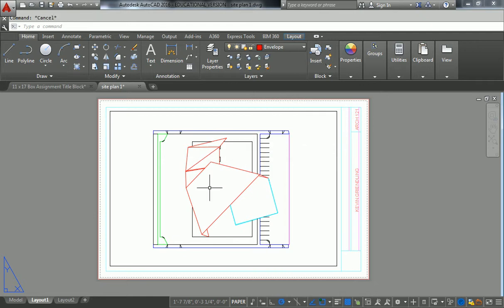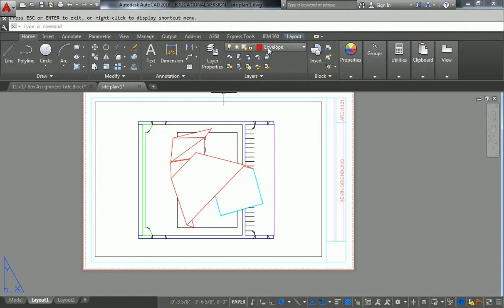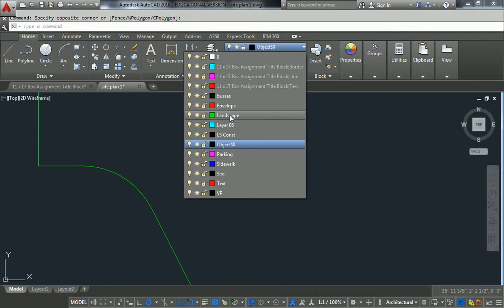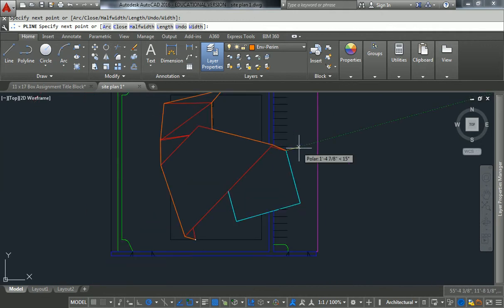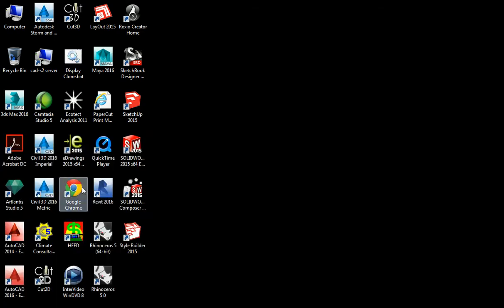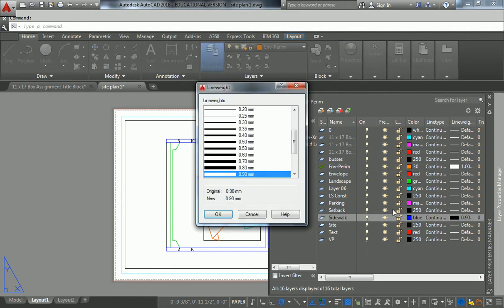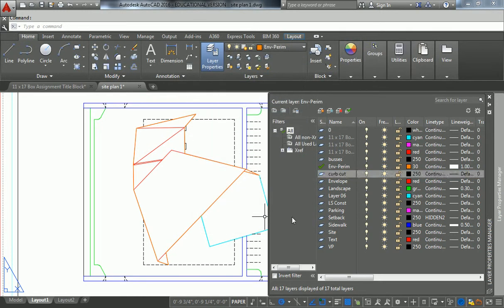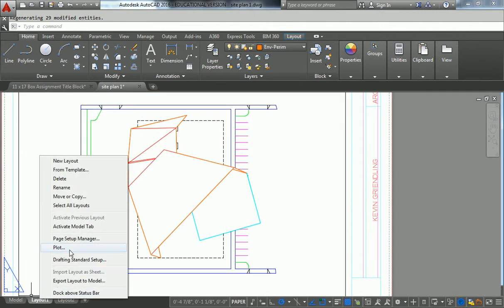Rhino - 66 - Folded Rapid Prototyping 09 - Site Plan Views